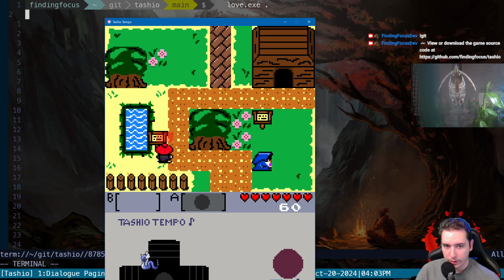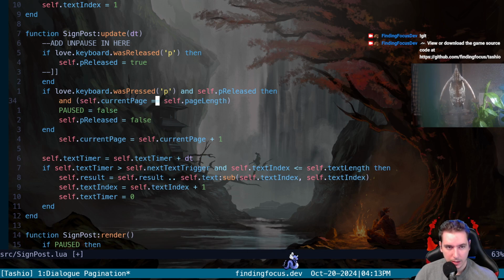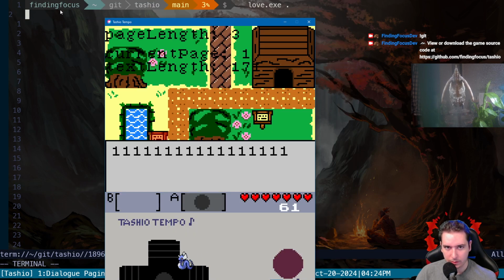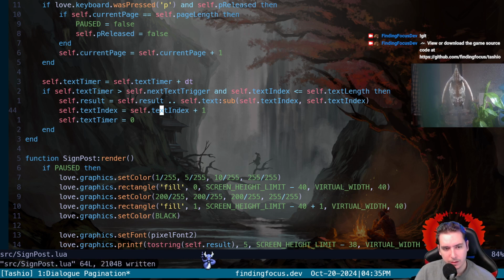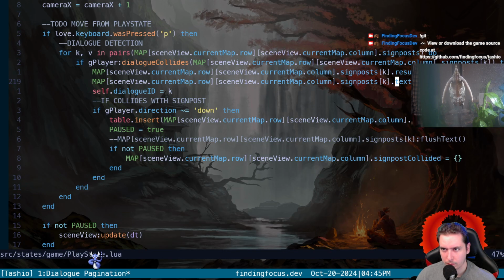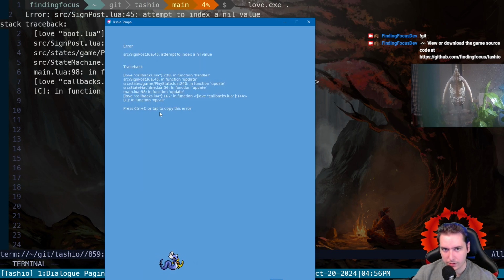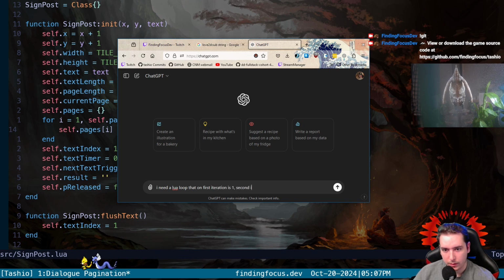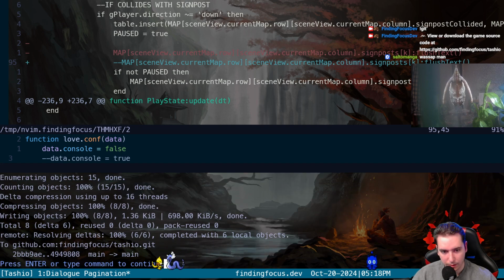Lua Programming Devlog #483: October 20th, 2024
git commit -m "added multipage dialogue box rendering"